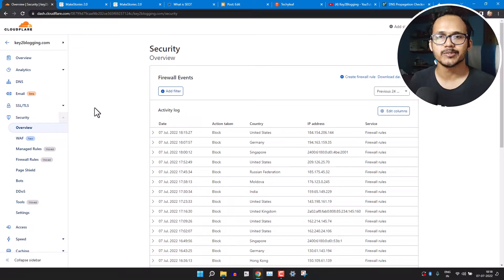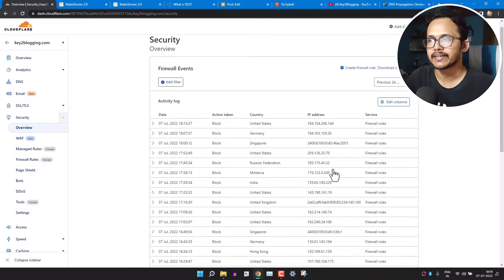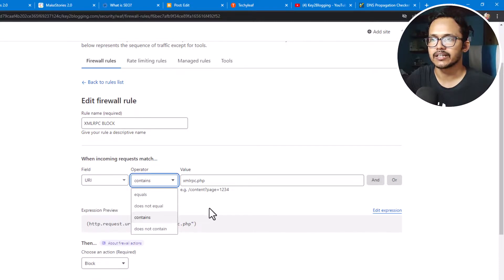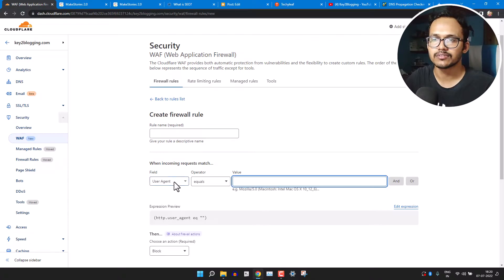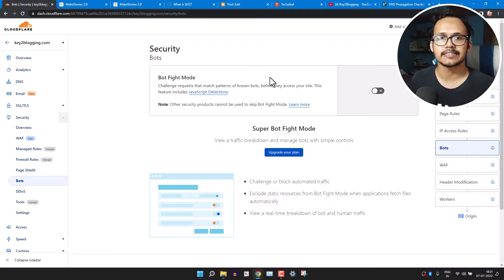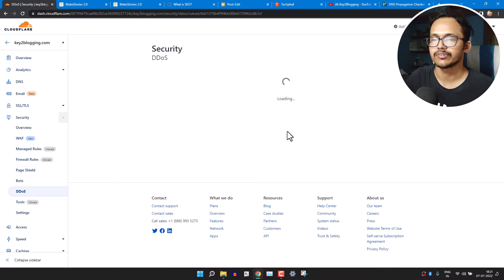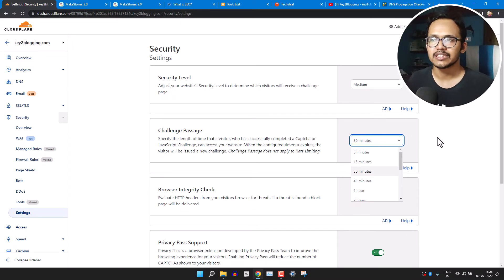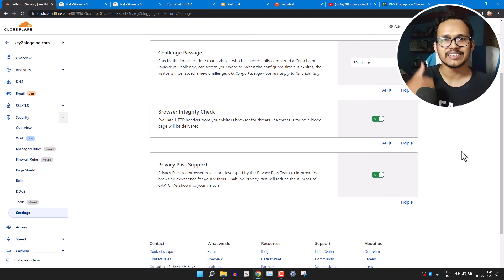How to Secure Your Website With Cloudflare | Security settings Explained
In this video, ill show you how to protect your website with Cloudflare. It protects your website from DDoS attacks, Malicious bot attacks and adds a firewall to prevent any security threat to your website.

So, here I will explain all security settings in Cloudflare which will help you improve your Blogger and Wordpress security.

XML-RPC Block
Firewall Rules
Block IP Address
Bot Protection Mode
DDos Attacks
User-agent Blocking
Browser integrity Check

More Cloudflare Videos ►